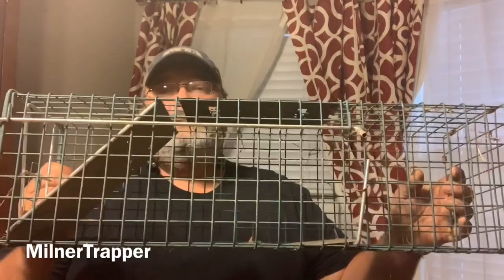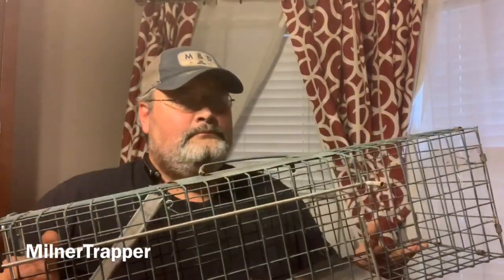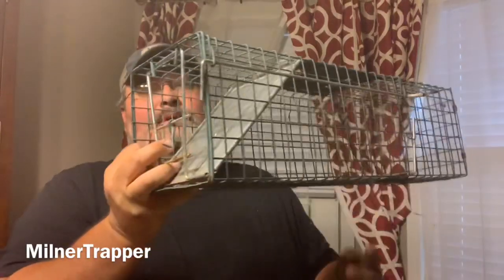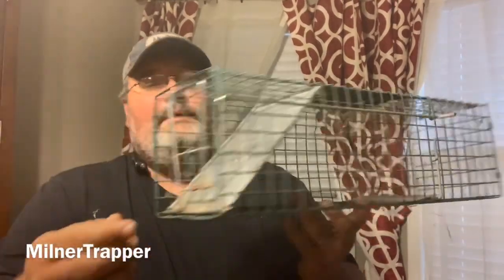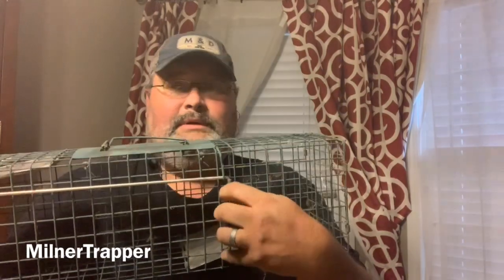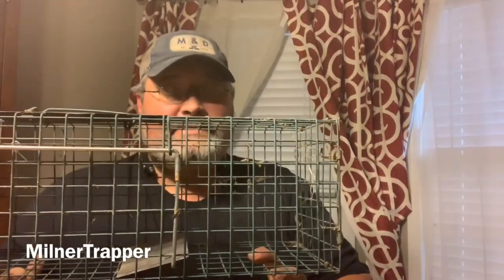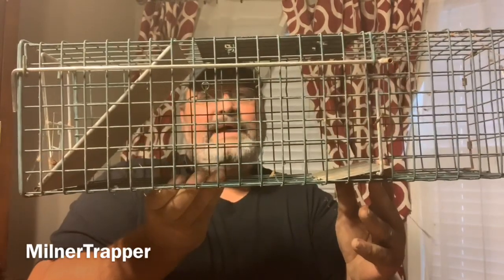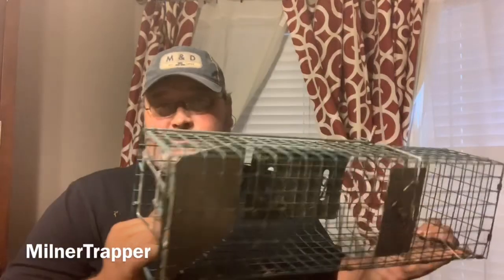My favorite small game cage trap. Let’s talk about this single door cage trap.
This cage trap is my favorite small game cage trap. This is a single door trap that will put you some meat in the freezer. Let’s talk about it.